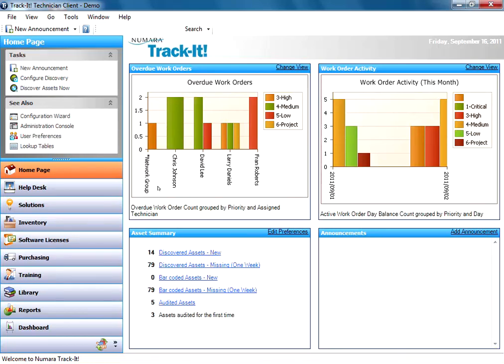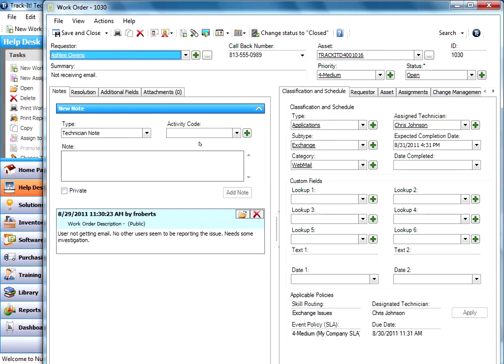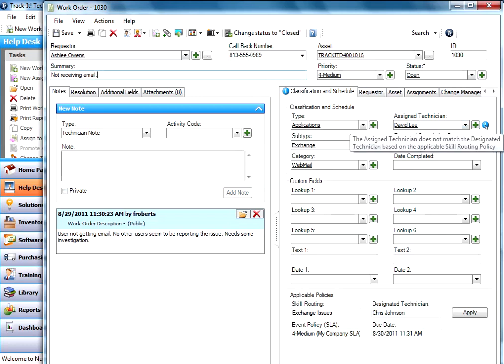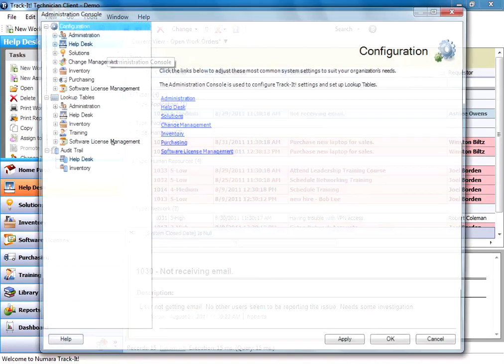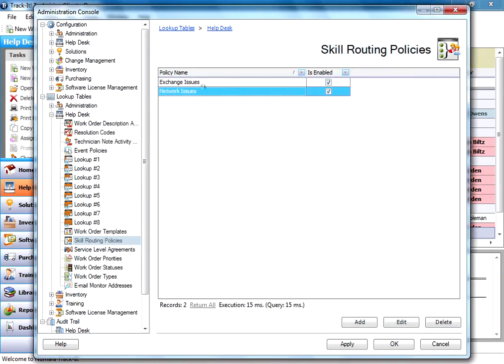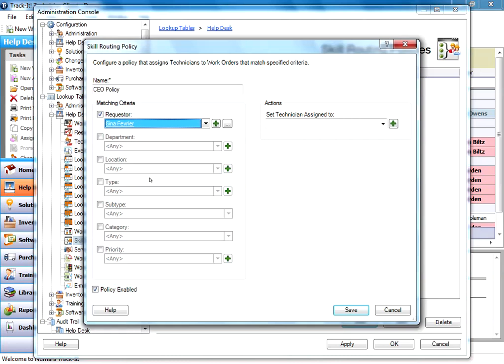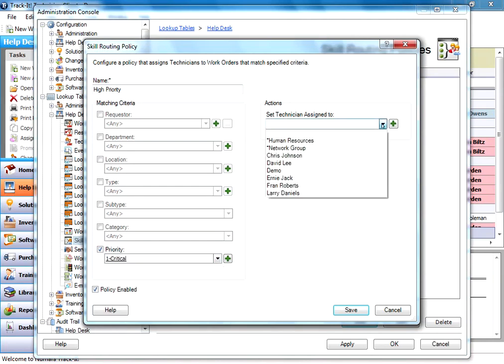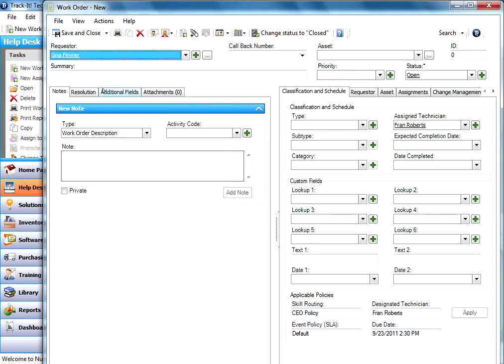Configuring Skill Routing in Numara Track-It!